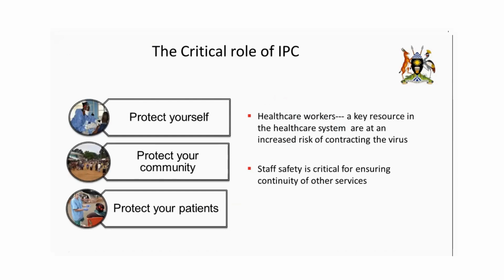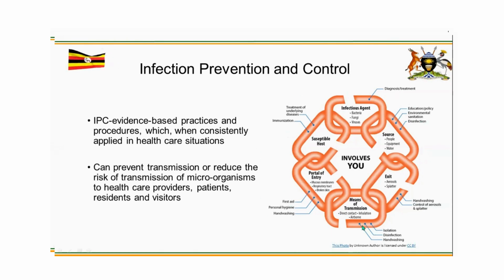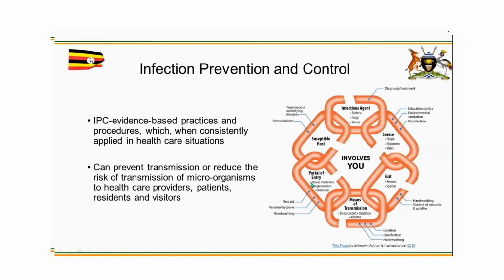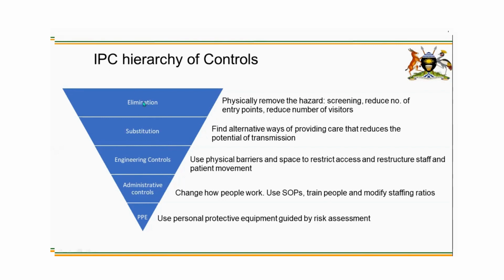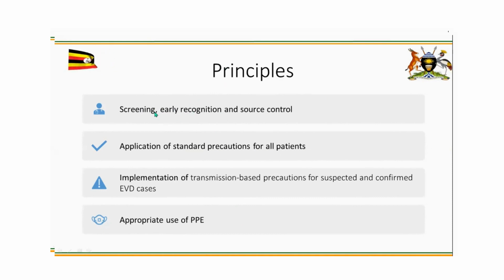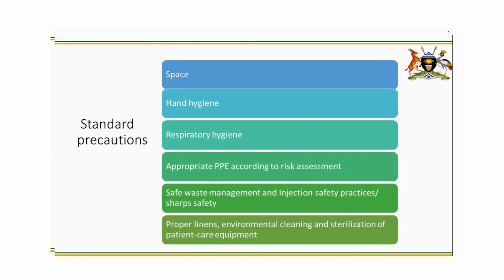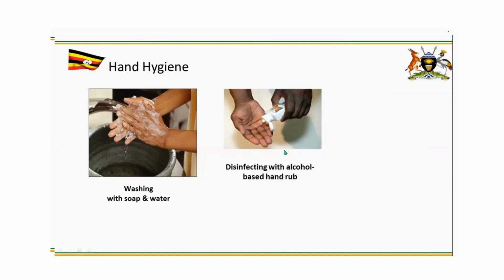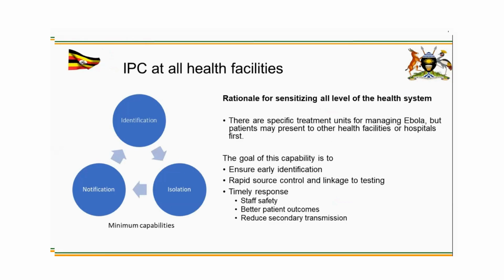Module 2 IPC Overview